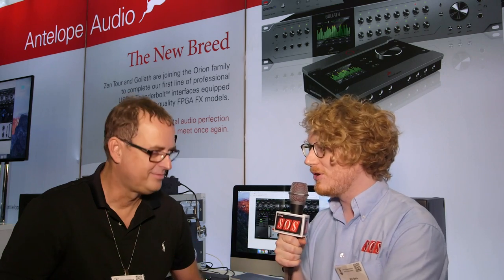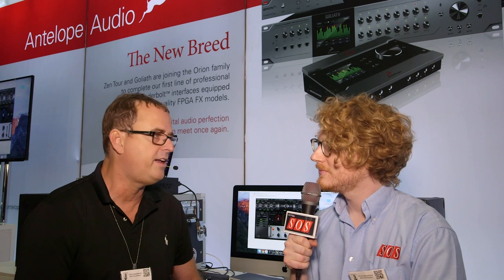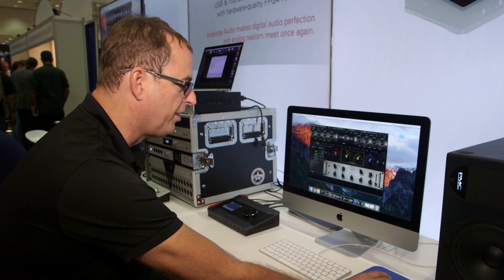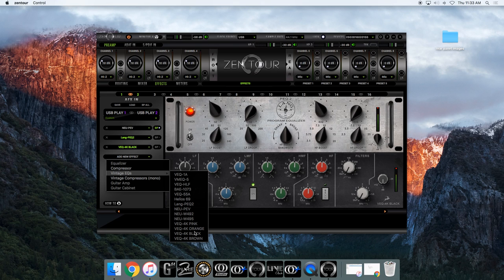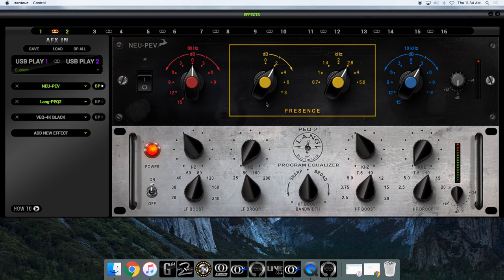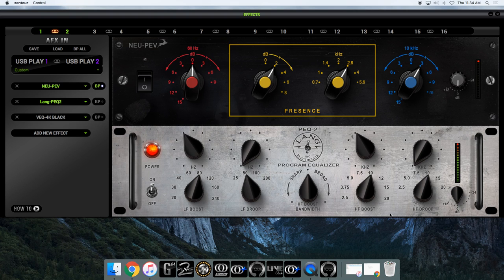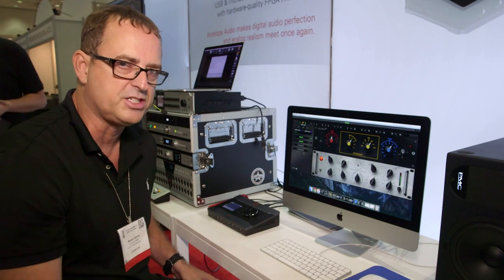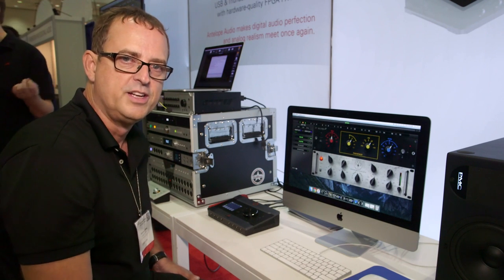Antelope Audio Vintage FX for Thunderbolt interfaces - AES 2016